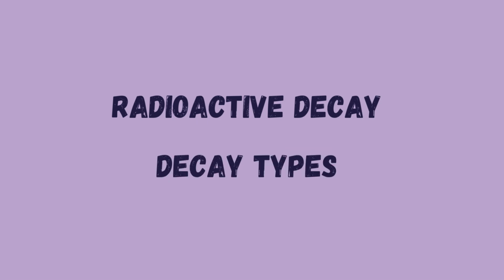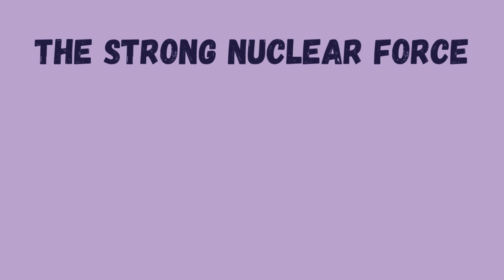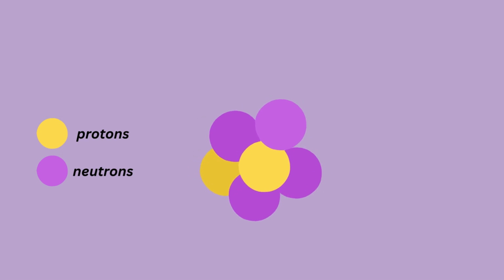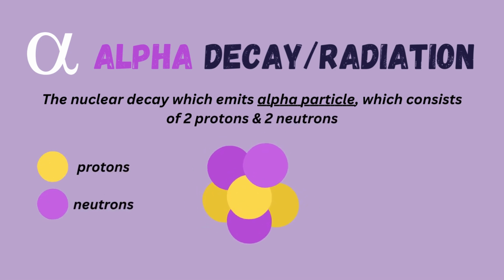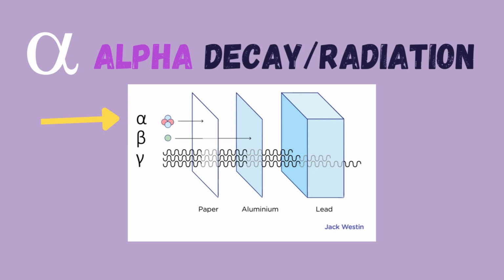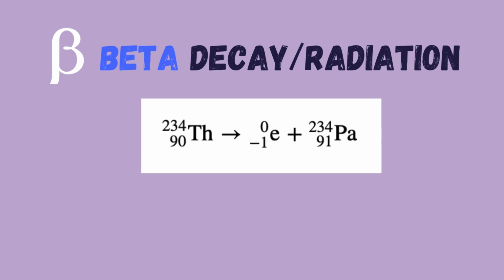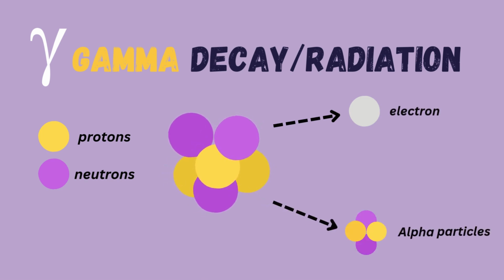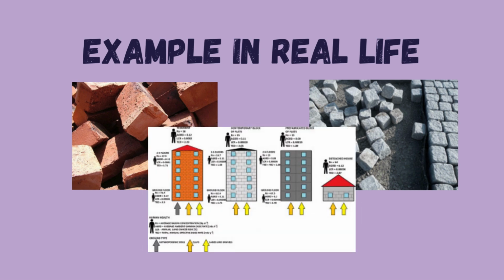Physics 30 Radioactivity Project: Radioactive Decay